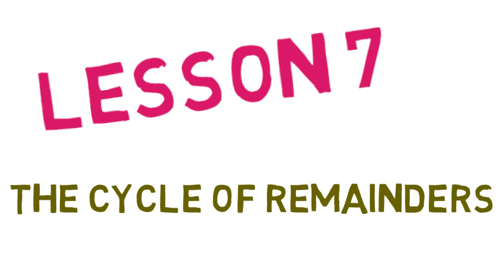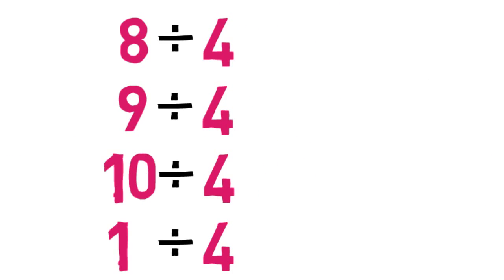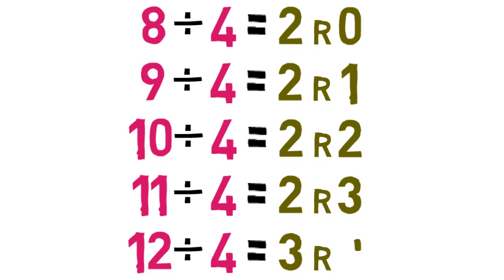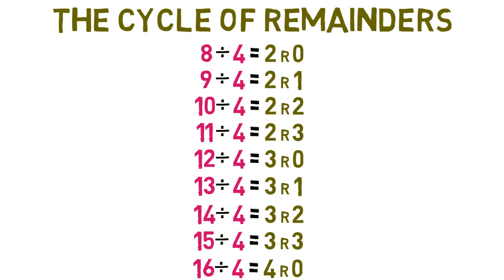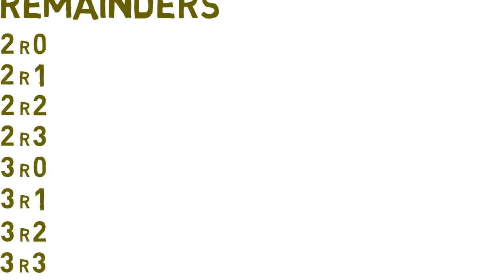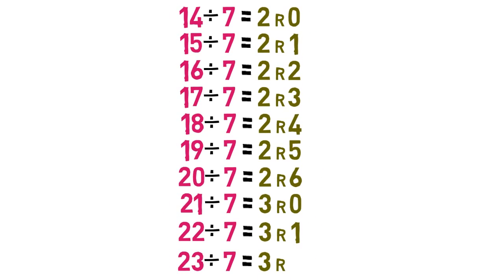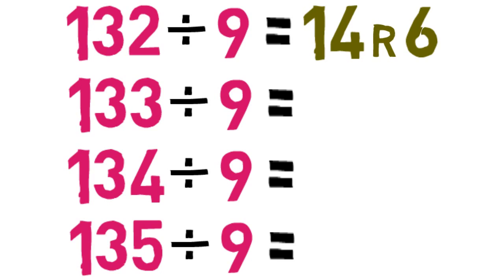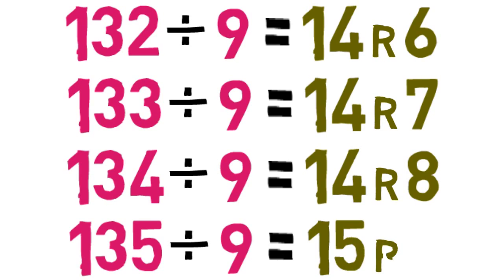Lesson 07 The Cycle of Remainders